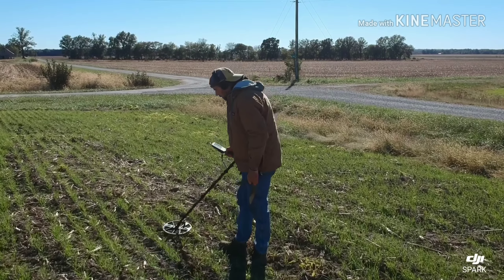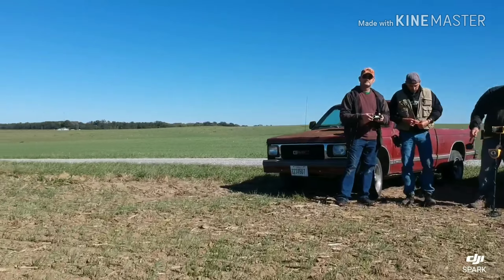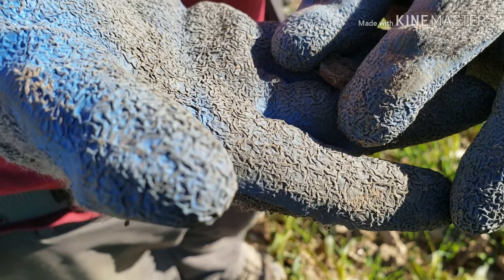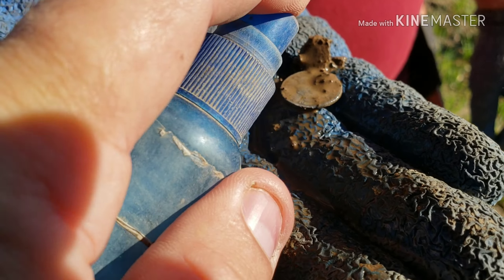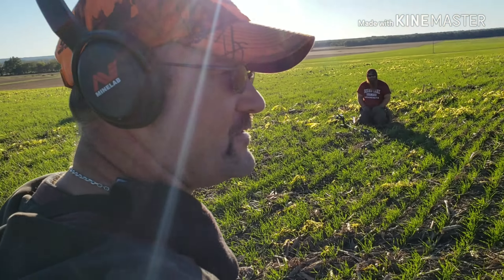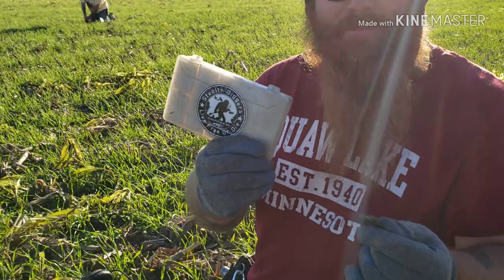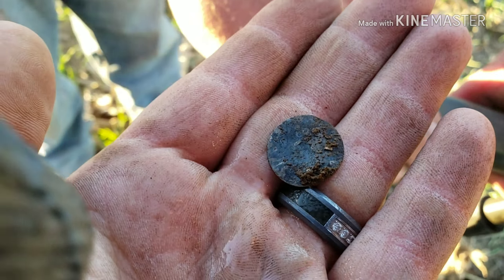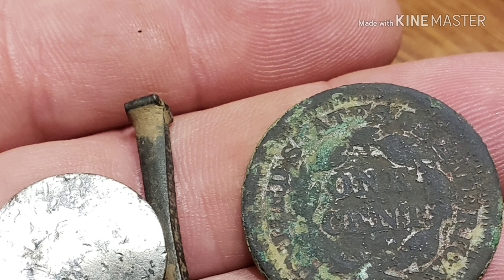Fun times with the Boys from the north